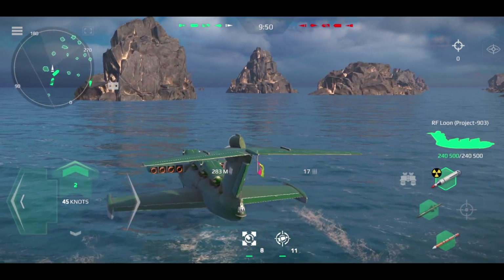Green Camouflage | New Skin for RF Loon (Project-903) Online Match - Modern Warships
Realistic military PvP shooter with modern battleships. Win in sea battles!